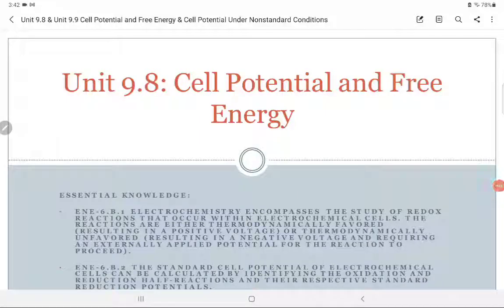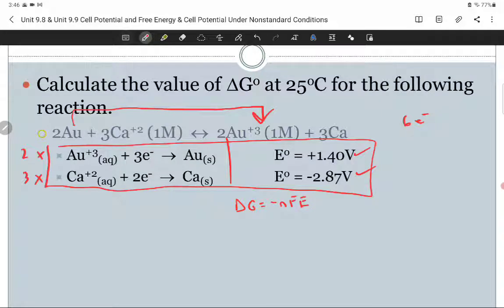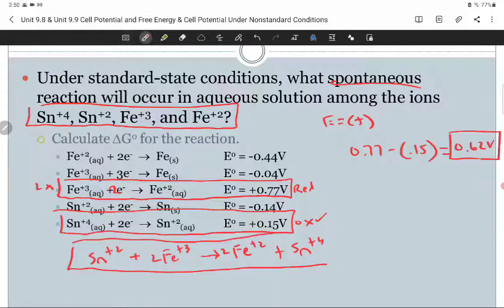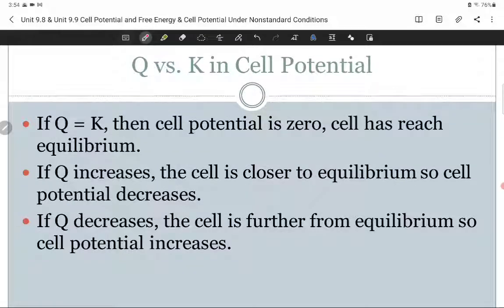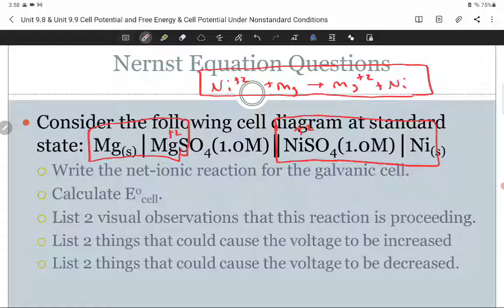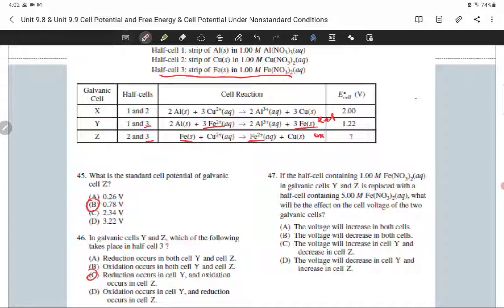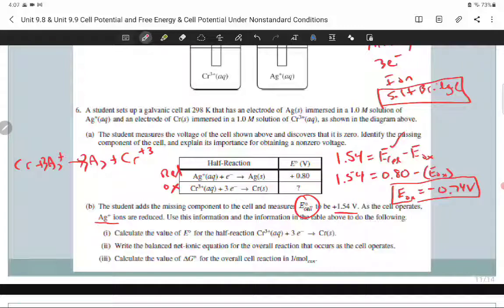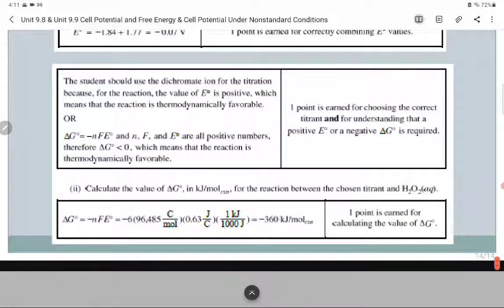Units 9.8 & 9.9